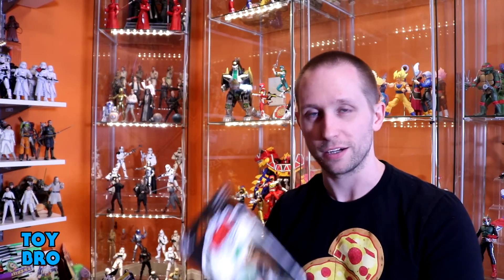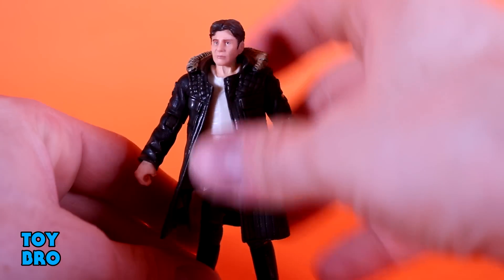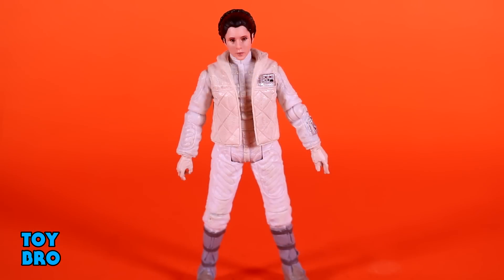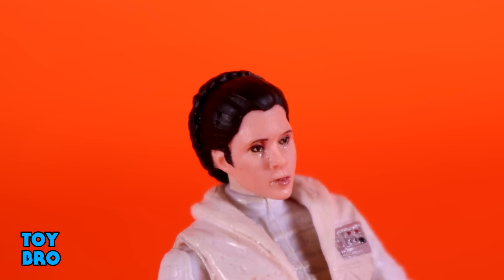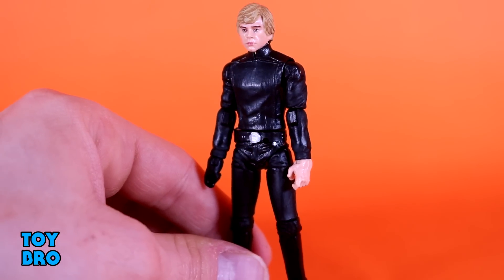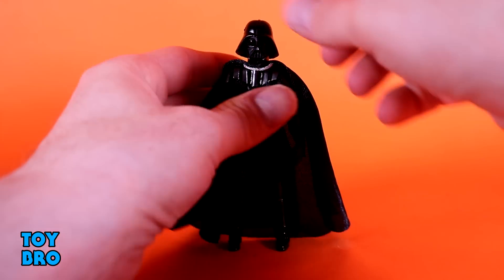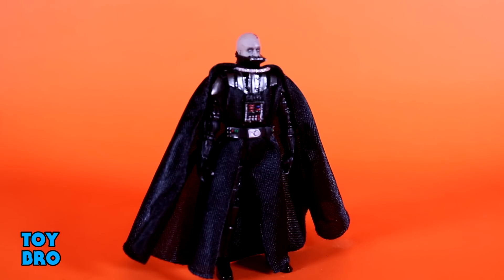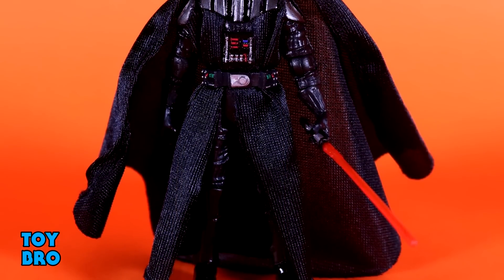Star Wars The Vintage Collection Reissue HAN SOLO, LEIA, JEDI LUKE & VADER Action Figure Toy Review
Hasbro's first jump into reissuing TVC figures with Photo Real!